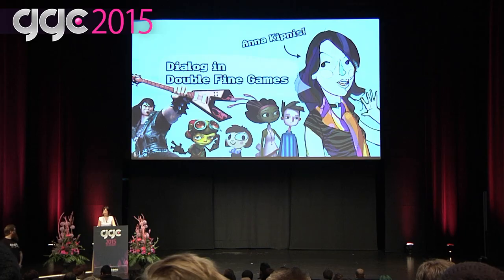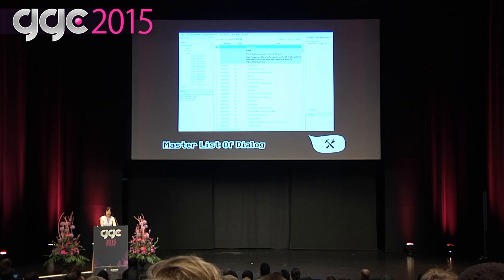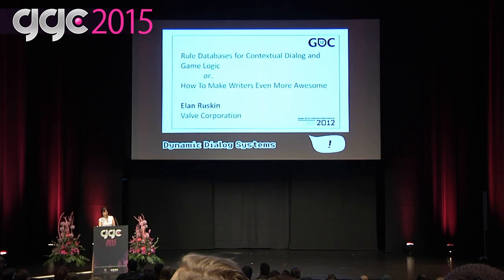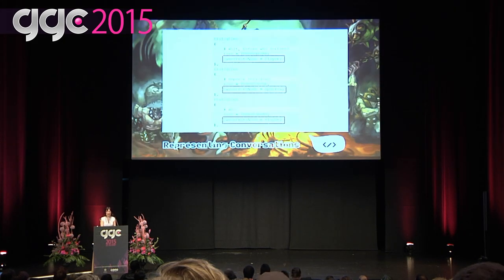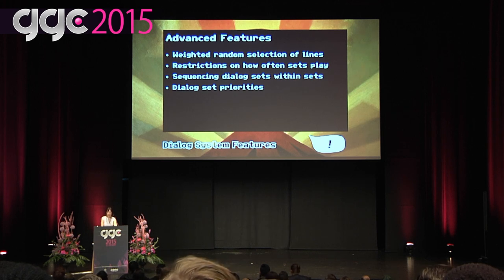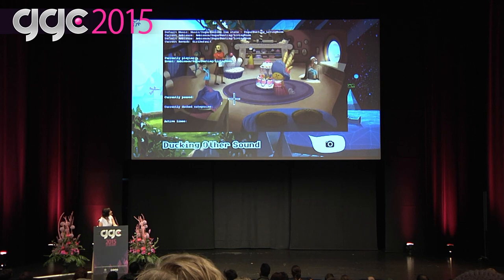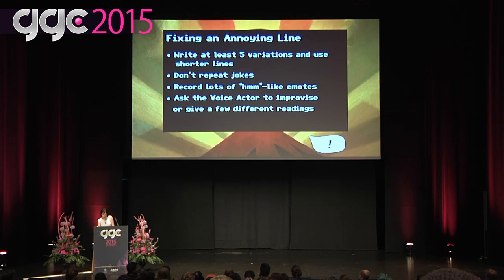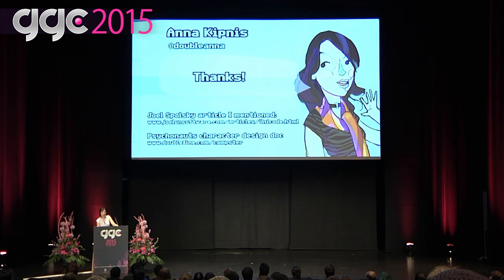GGC 2015: Untitled Presentation by Anna Kipnis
You might have toyed with the idea of having recorded dialog in your game and wondered what, exactly, that would entail. In this session Anna Kipnis, senior gameplay programmer at Double Fine, will give a broad overview of how dialog gets into a Double Fine game, from the moment a line is written to hearing and seeing the line in the engine, even in a foreign tongue. The lecture will focus on the technology required to make it possible, as well as some useful approaches, including examples of dynamic dialog systems. Attendees will get an in-depth overview of Double Fine’s approach to design and development with fully-voice characters, the tools our writers and implementers use, how we track the lines, what dialog systems need to be written to play voice in the game, how to approach writing dynamic dialog systems, and how to make sure the game can be translated into another language without much overhead

Anna Kipnis graduated from Rutgers University with a Bachelor’s degree in Computer Science and minors in Philosophy, Cognitive Science, and Psychology. She is a Senior Gameplay Programmer at Double Fine Productions, where she has worked since 2002. At Double Fine, she has contributed to various unreleased and top secret projects as well as Psychonauts (2005), Brütal Legend (2009), Costume Quest (2010), Once Upon a Monster (2011), The Cave (2012), Dear Leader (designed and led the prototype, 2014), and Broken Age (2015). She is active in the indie game community and has collaborated with Santa Ragione on Final Candidation (2013), a game about the Italian elections. She is also the founding organizer of Molyjam, a game jam inspired by Peter Molyneux and his fake Twitter account, @petermolydeux. Anna has served on the IGF technical jury, the Global Game Jam theme committee, and as an advisor for UCSC’s MS Games & Playable Media program.